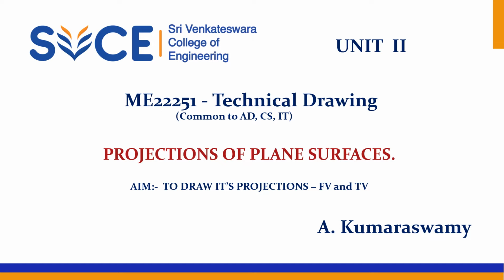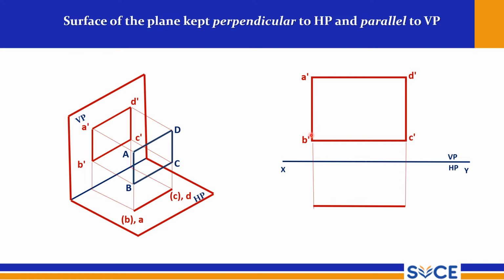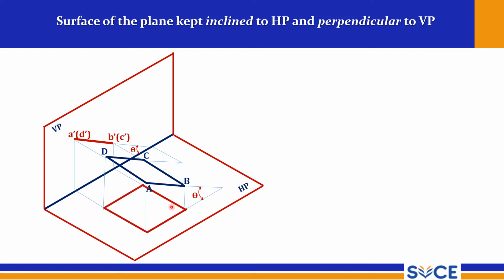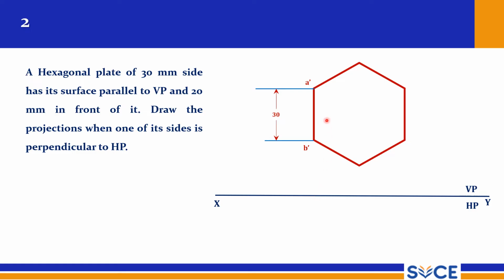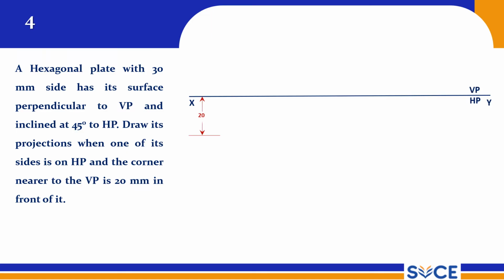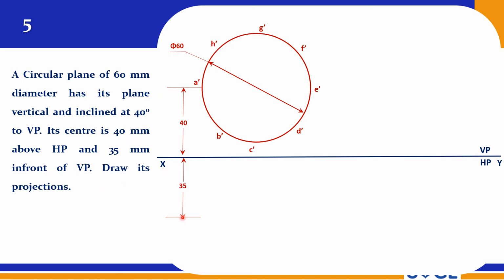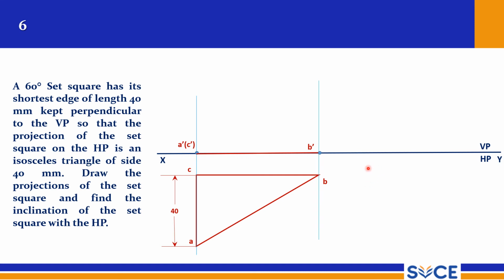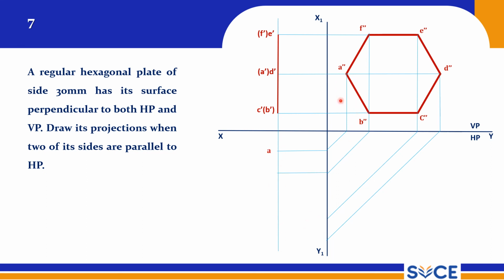UNIT II Projection of Planes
ME22251 - Technical Drawing
SVCE
UNIT II